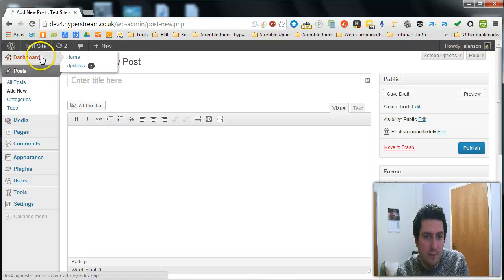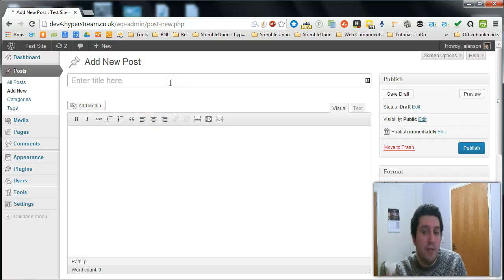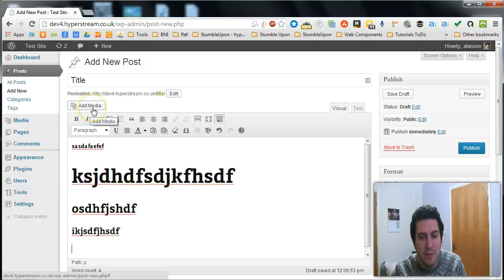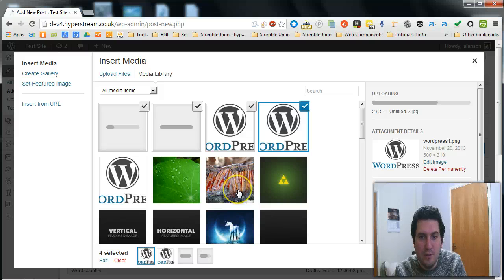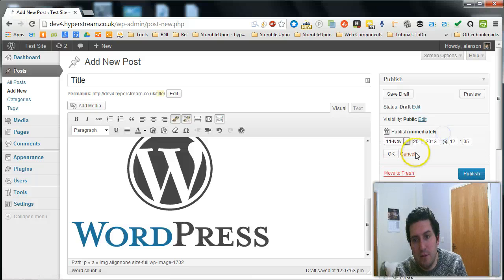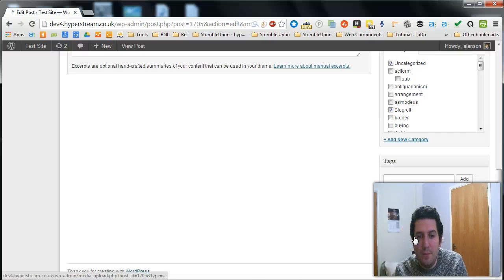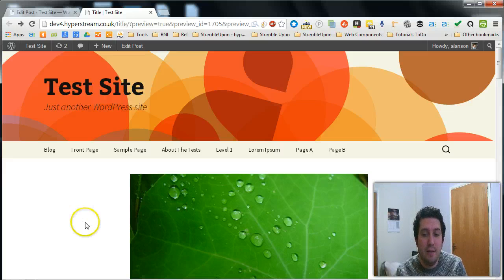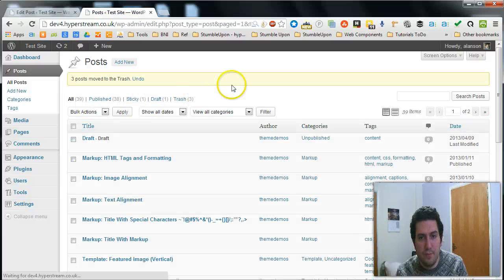How to Add and Remove a Blog Post in Wordpress